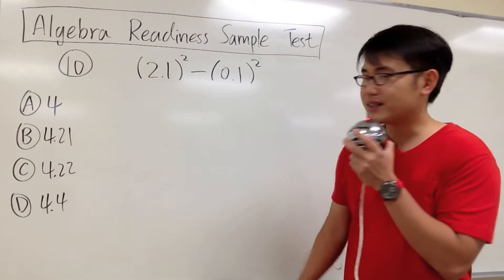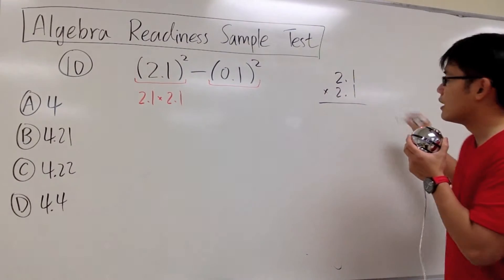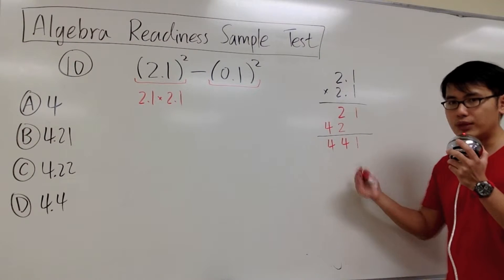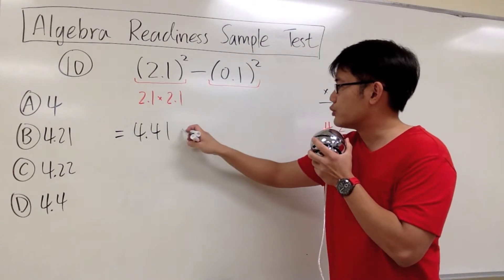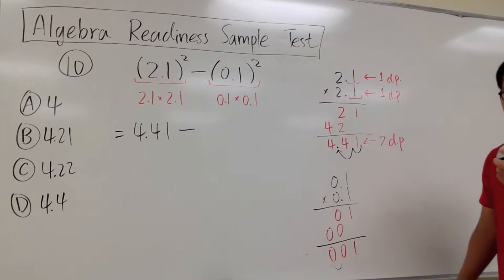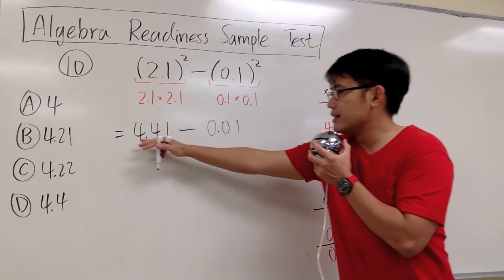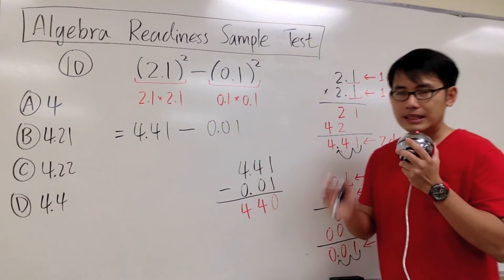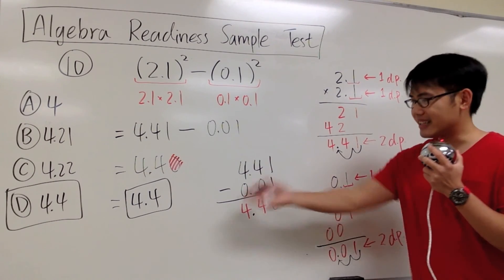Algebra Readiness Q10 | Pierce College math assessment sample